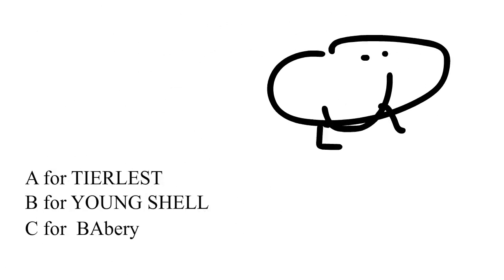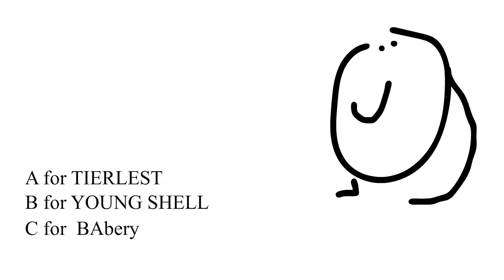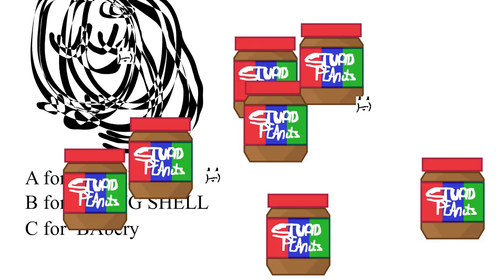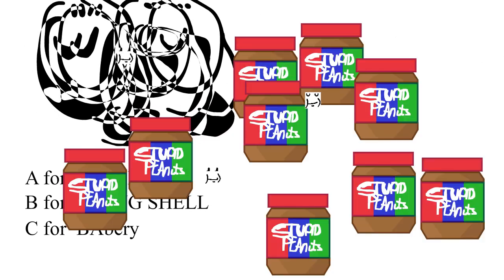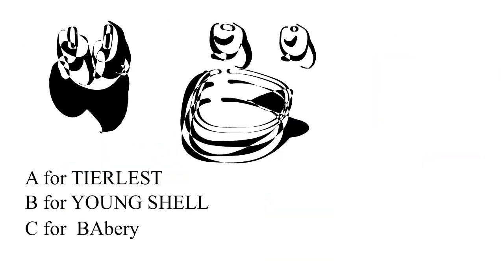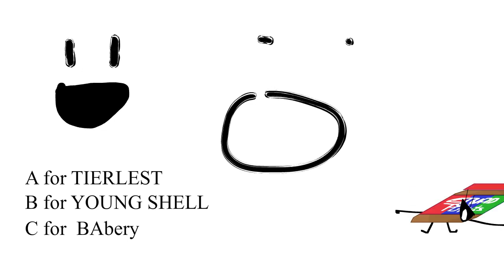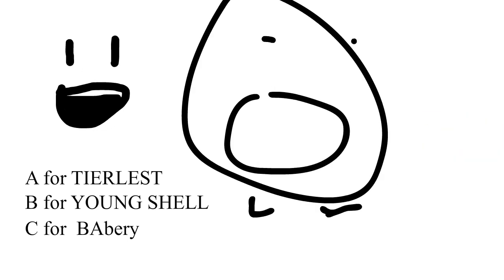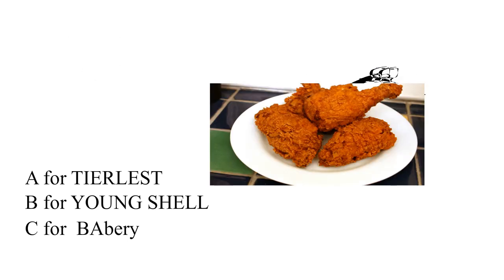fart15 - The battle for TheAwesomeChickenMan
@FractalsFactory thanks for creamy peanuts and sheldon cooper scenes